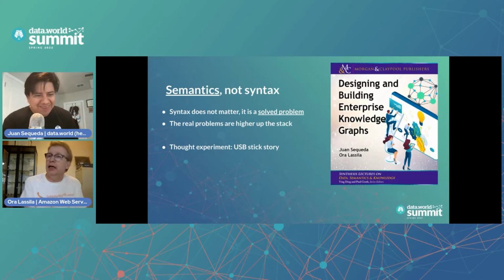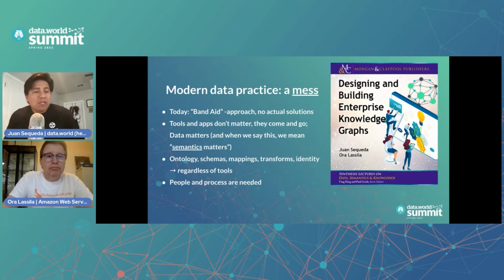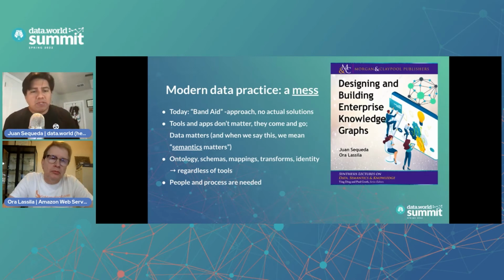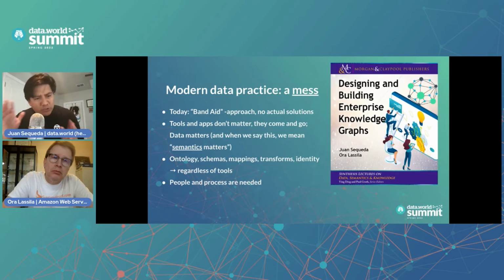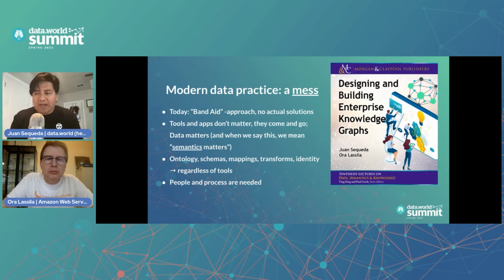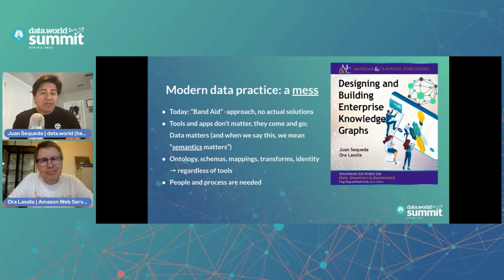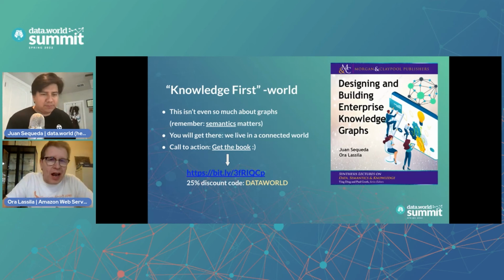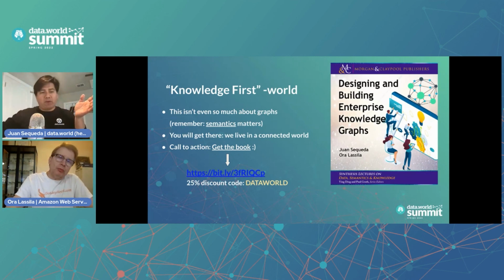Knowledge First Track: Designing and Building Enterprise Knowledge Graphs